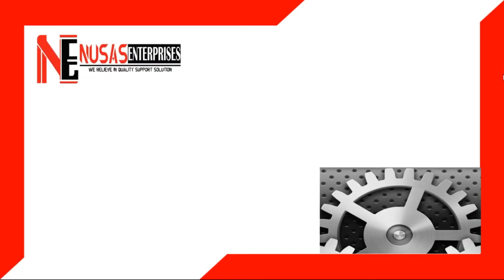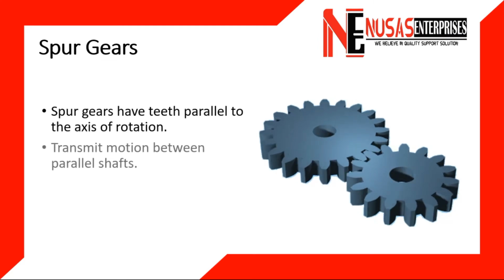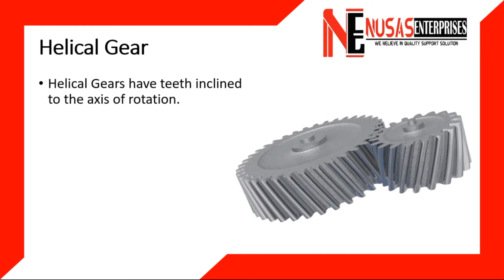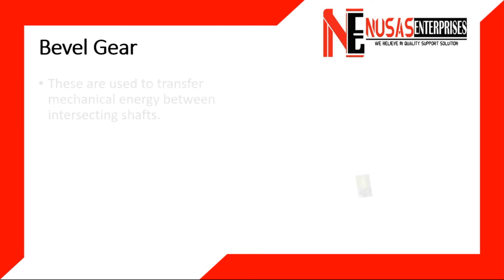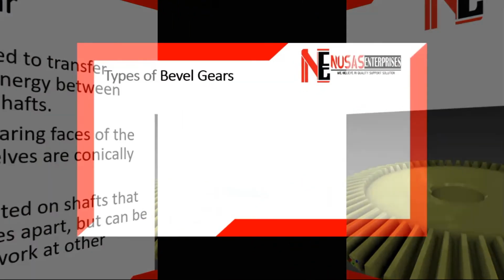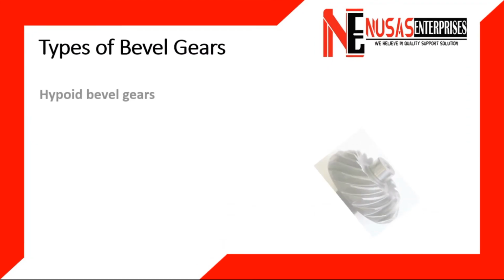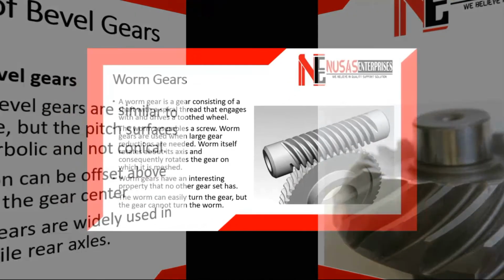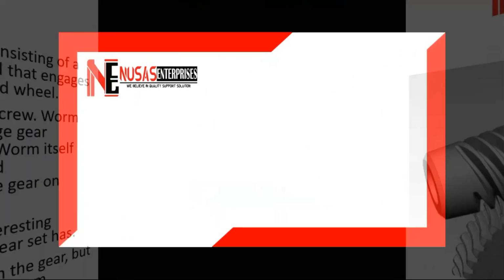All Types of Gears | Different types of Gears | Lecture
All types of gears
What is Gear?
“A Gear is a rotating machine part having cut teeth which mesh with another tooted part to transmit power.”
Many devices that we use in our day-to-day life have their own working principle. The tooth and wheel of gear are working parts of all types of gear. The different types of gears are used to complete the transfer of energy in different ways and in different directions.

A gear is a component within a transmission device that transmits the rotational force to another gear or device. Gear is different from a pulley in that a gear is a round wheel that has teeth that mesh with other gear teeth. Allowing the force to be fully transferred without slippage.

In this video, I'll show some of the types of gears such as:
Spur Gears, Helical Gears, Double Helical, Herringbone Gears, Spiral gears, Bevel Gears, Worm Gears, Rack and Pinion gears, and more.